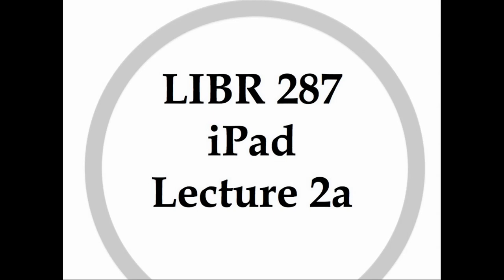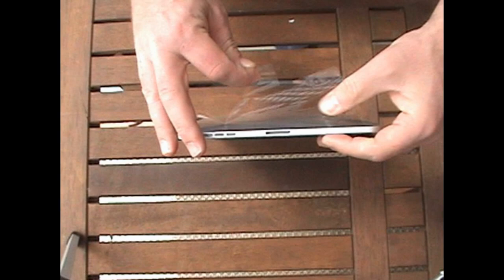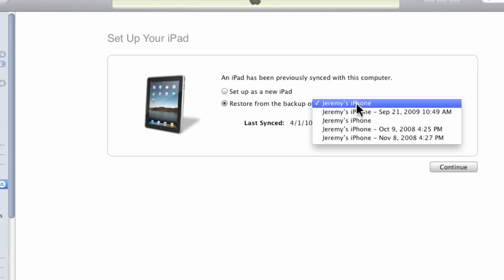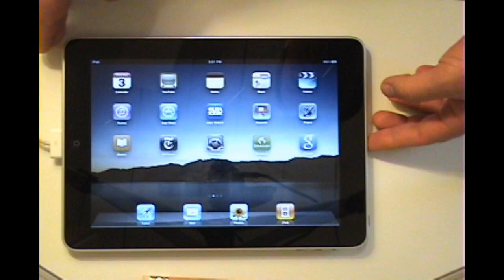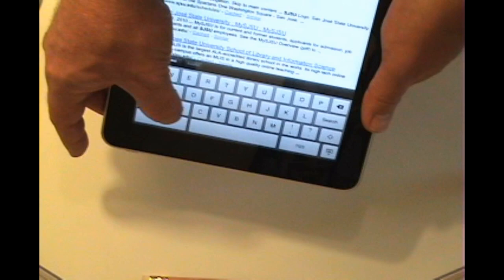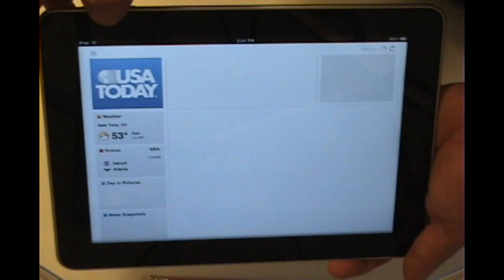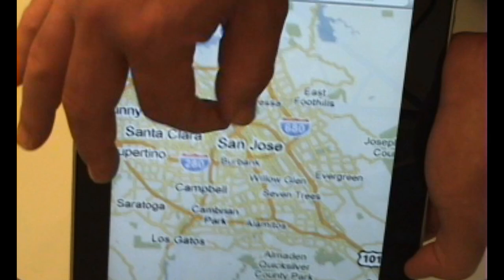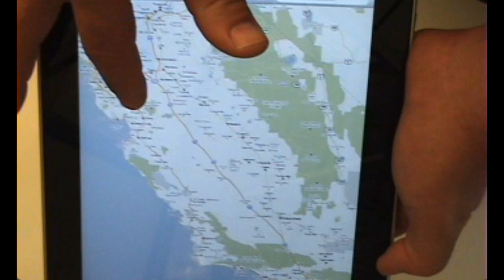287 iPad - Lecture 2a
287 iPad - Lecture 2a